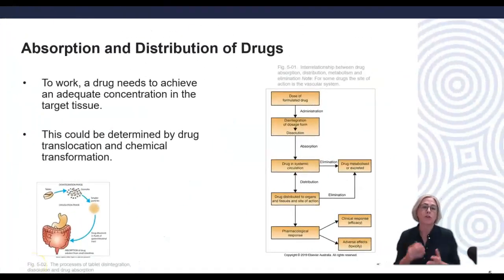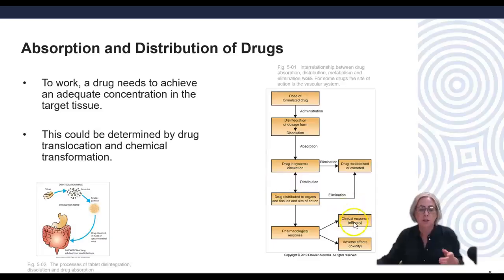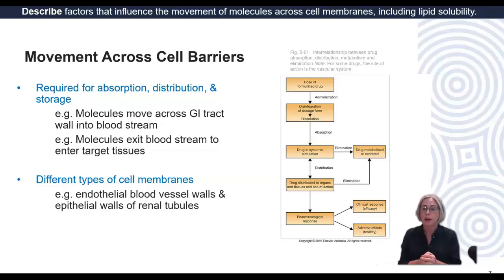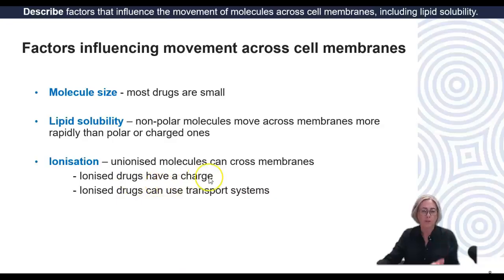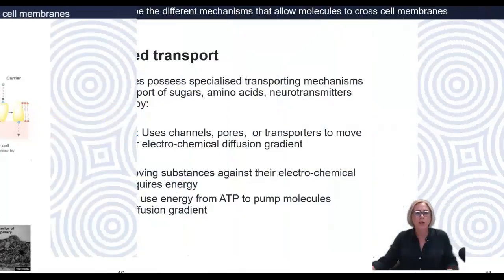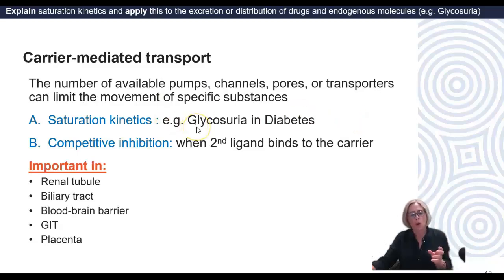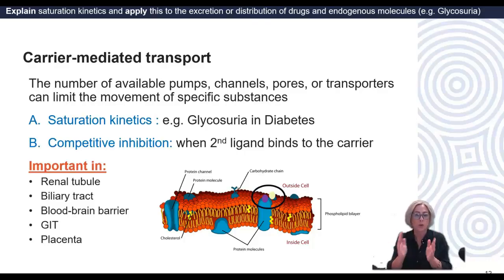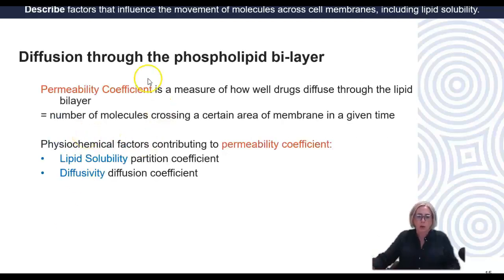Physical properties of drug distribution